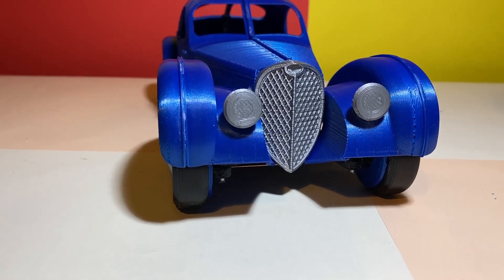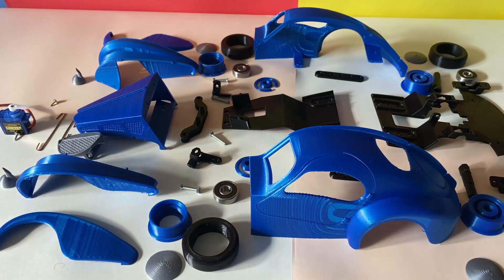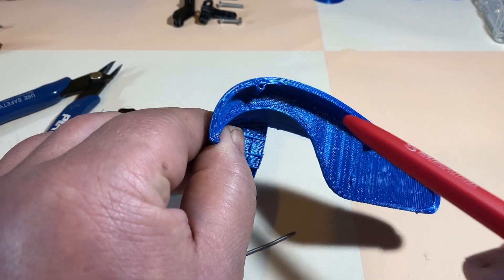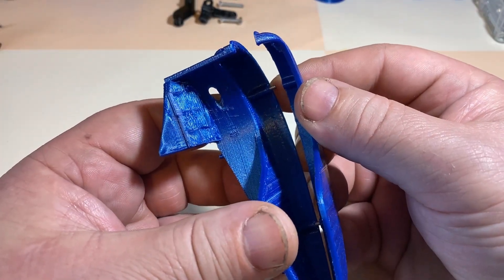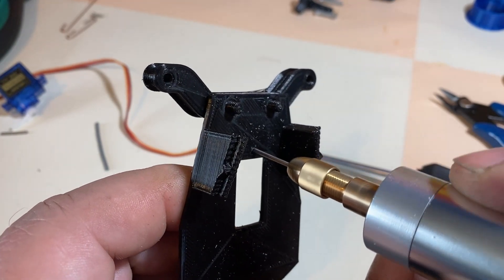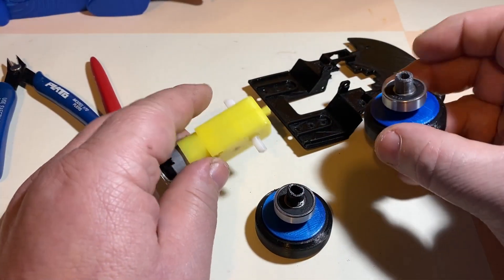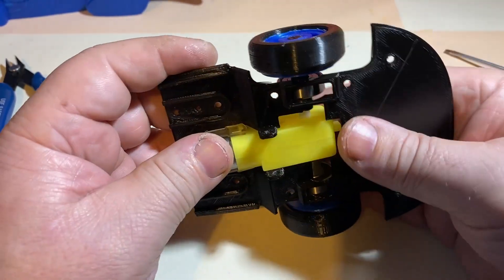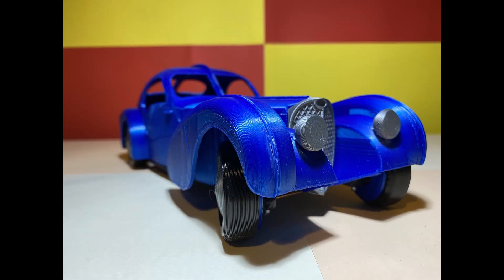Bugatti SC57 Atlantic 3D printed at 1/16 scale remote control ready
I present my recent 3D printed model, the famous Bugatti SC 57 Atlantic at 1/16 scale. This is ready for remote control, which I didn't made yet, but it has the servo for steering and the drive motor. You may use an Arduino remote control because the servo and drive motor are widely used in Arduino projects.